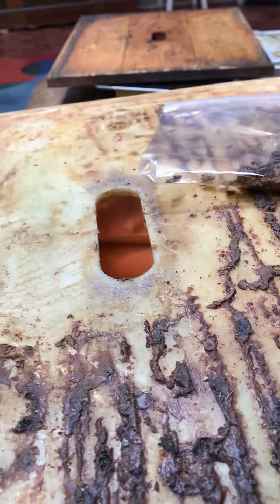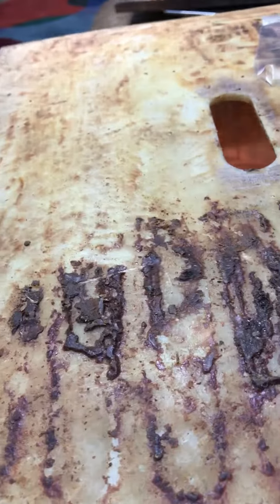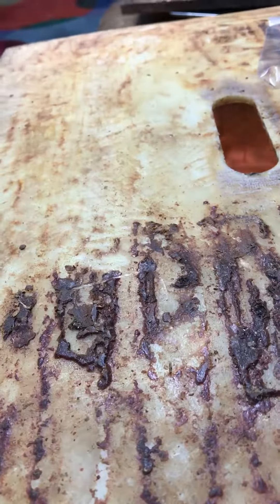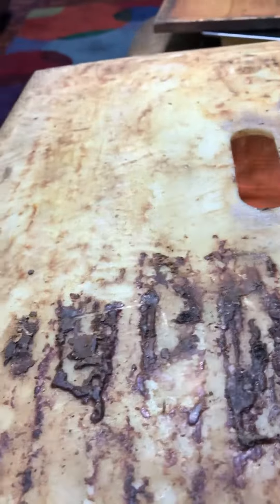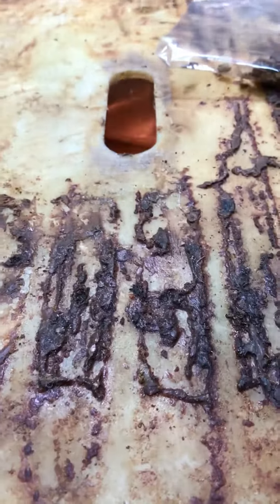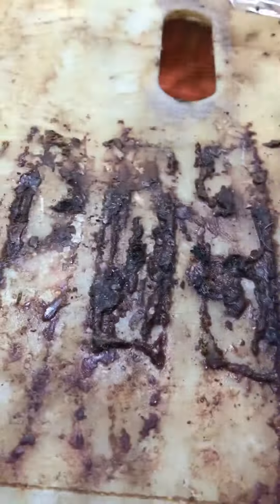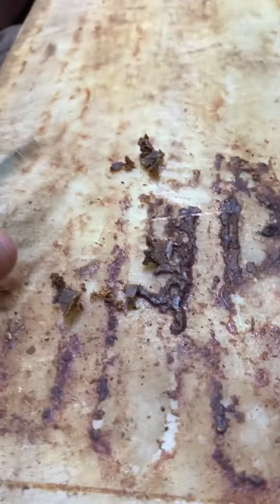Honey bee propolis part 2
Scraping honey bee propolis